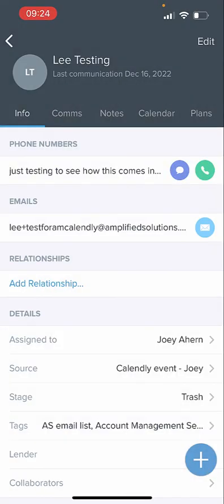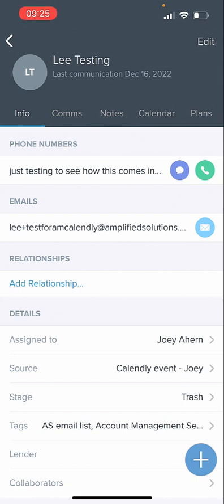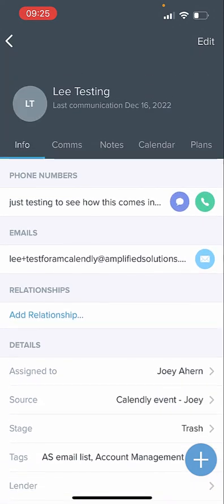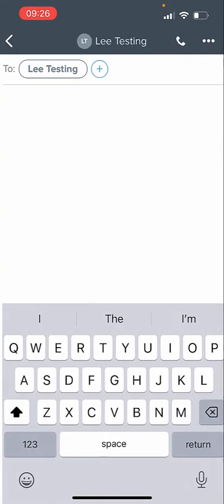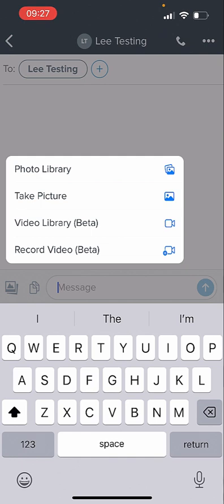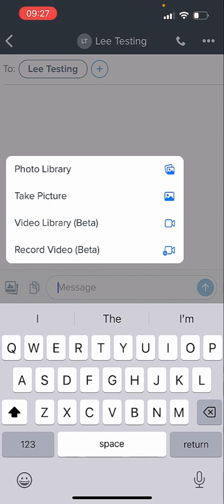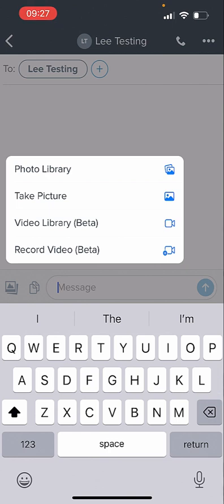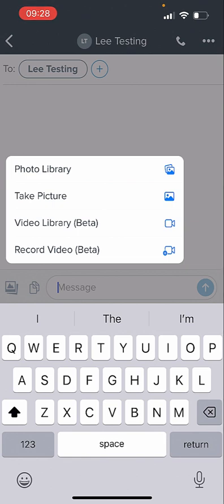Video Texting in the Follow Up Boss App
Some tips and tricks on using Video Texting in the Follow Up Boss App.